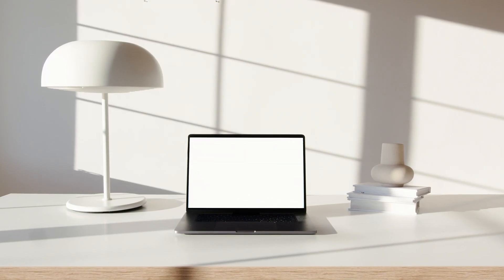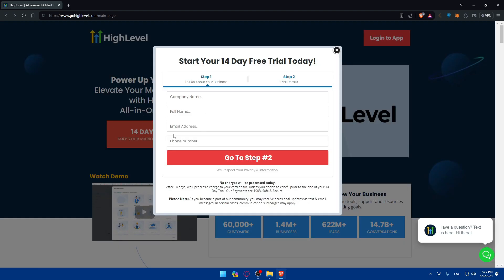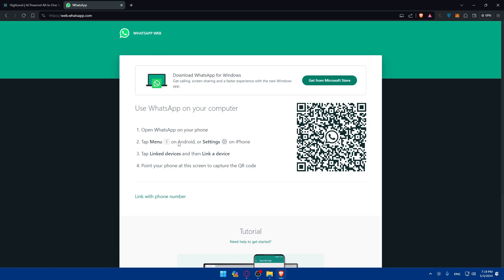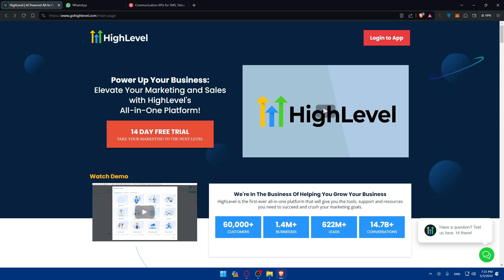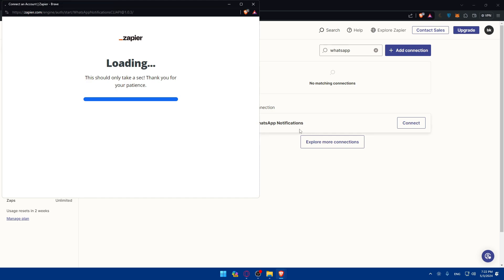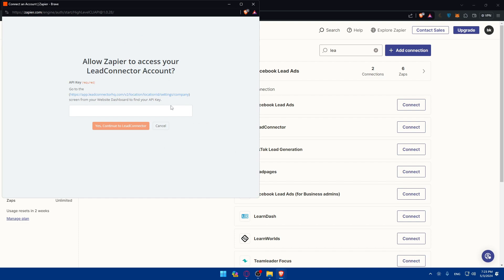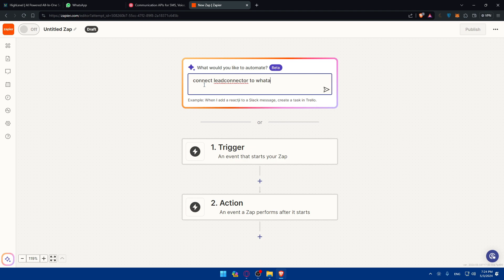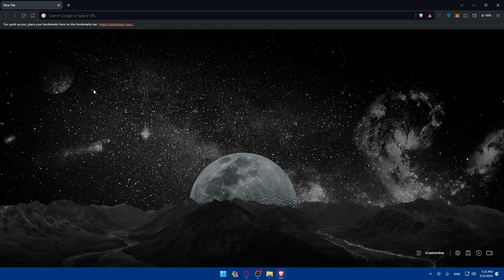How To Connect WhatsApp To GoHighLevel 2024! (Full Tutorial)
Today we talk about connect whatsapp to gohighlevel,whatsapp to highlevel integration,gohighlevel tutorial,whatsapp ghl integration